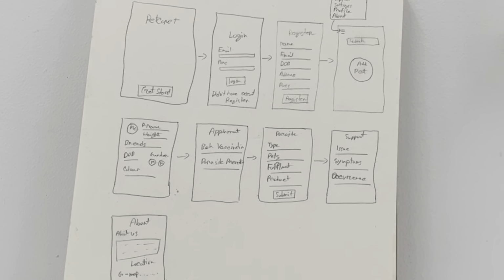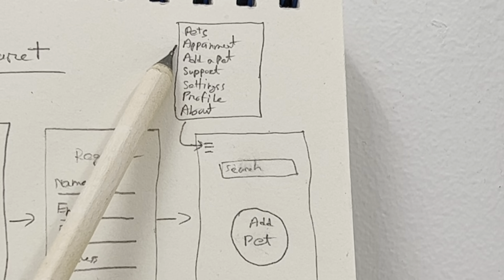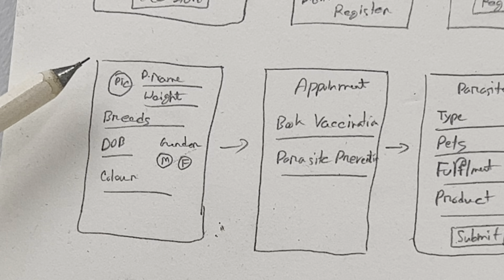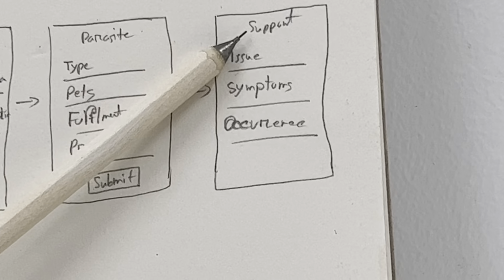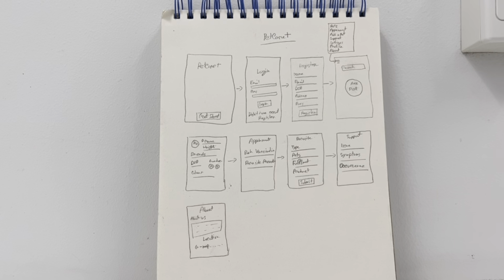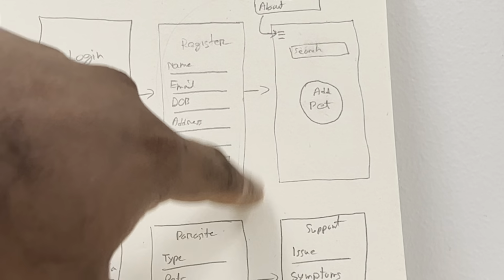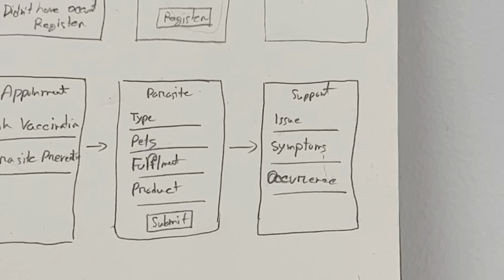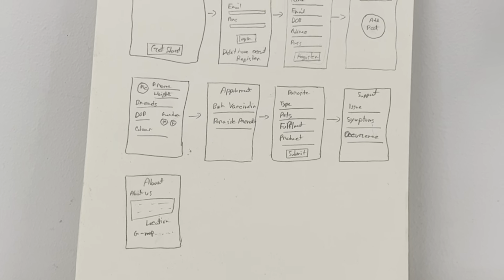Education Blog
Only for education purpose. HIT381.
Prototype.